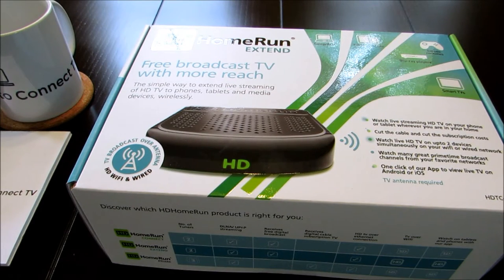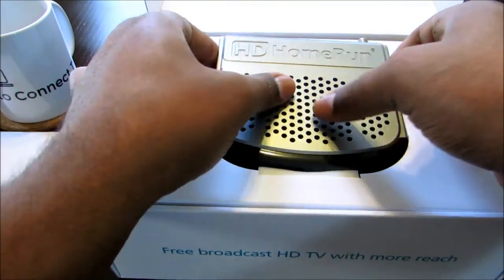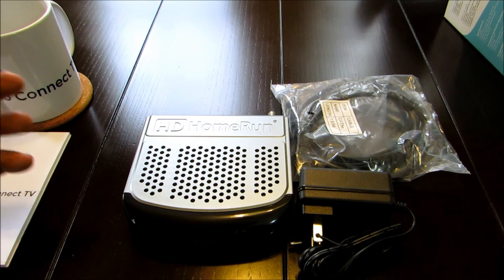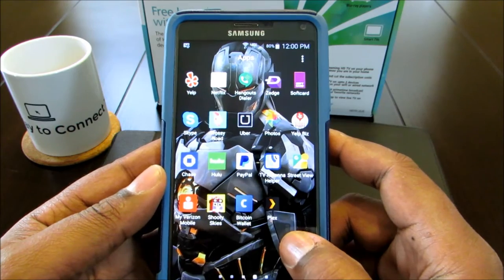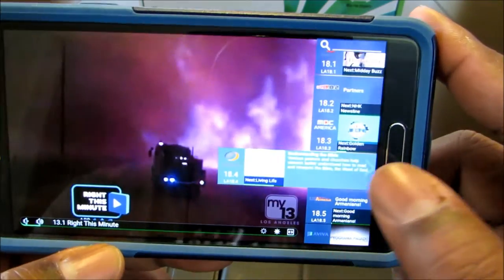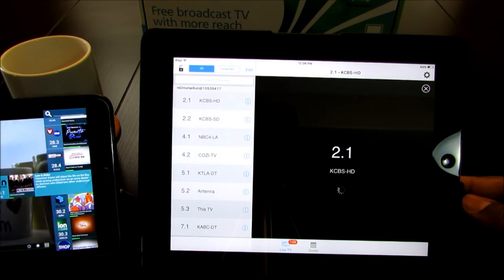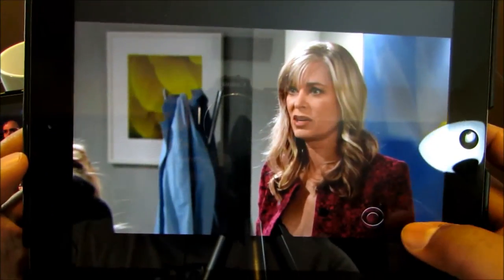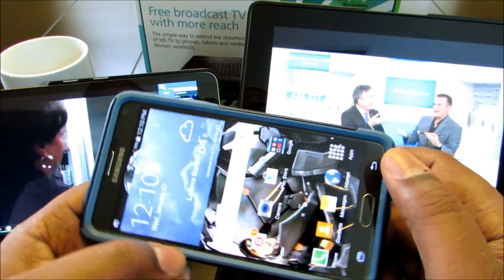SiliconDust HDHomeRun EXTEND (2-Tuner)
This video is a review and unboxing of the SiliconDust HDHomeRun EXTEND (2-Tuner).  This product allows you to watch OTA television broadcasts on your phone or tablet wherever you are in your home on up to 2 devices simultaneously on your wifi or wired network. This product is highly recommended for our OTA users as it provides an option to watch free OTA TV on your smartphone or tablet.  It basically turns your existing OTA TV signal mobile to allow viewing on your devices.   As always, you retain the ability to watch OTA broadcasts on your Televisions while two others in your household can view on separate devices.